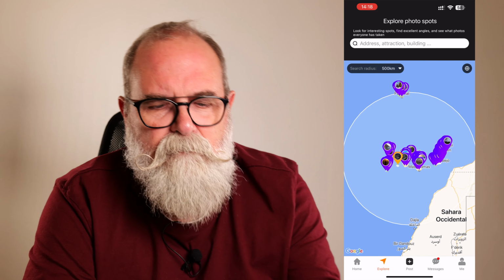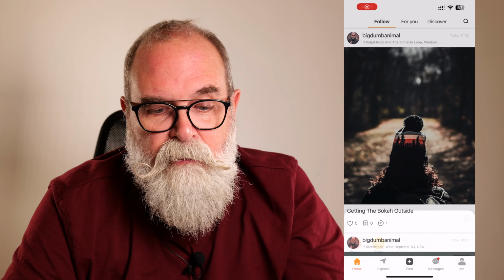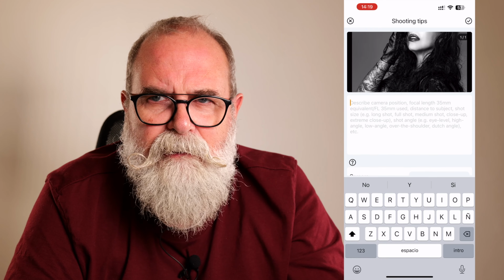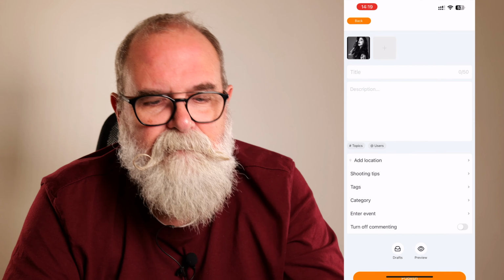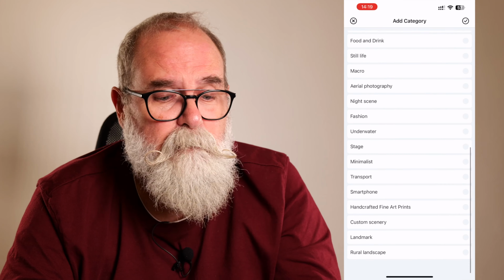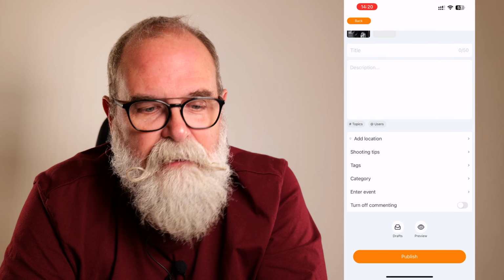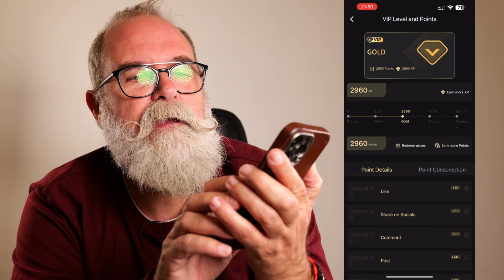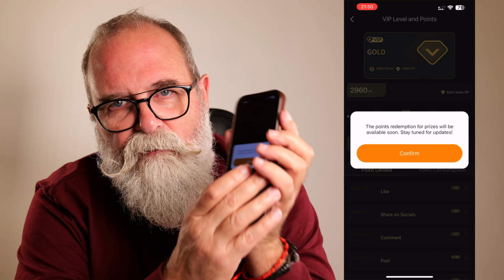BeenTo the APP that every photographer should use - IN ENGLISH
Please indicate my BeenTo referal code: BeenTo-13